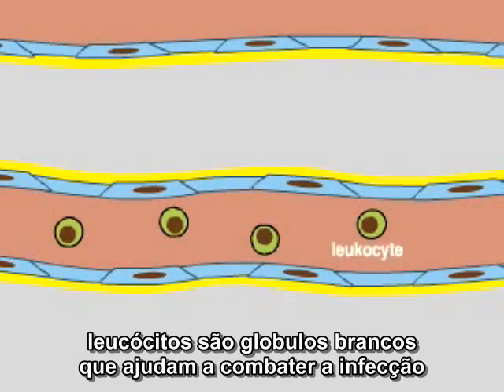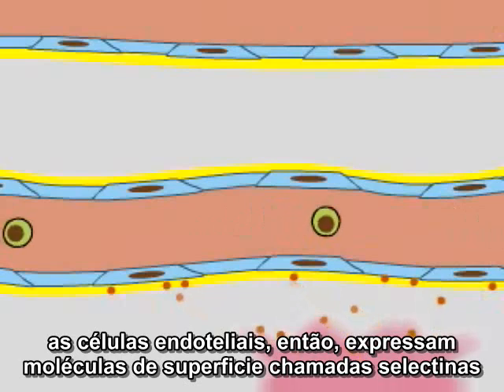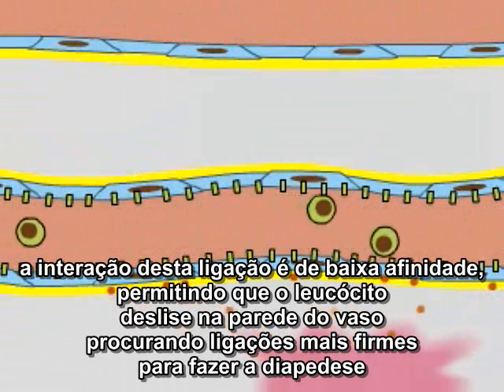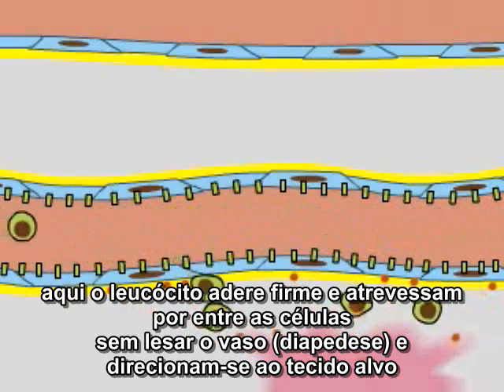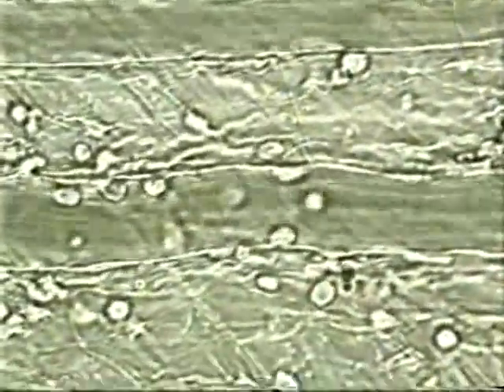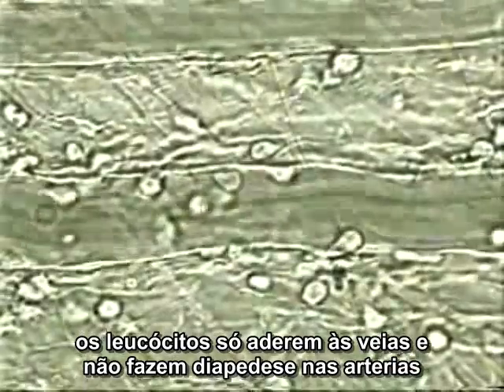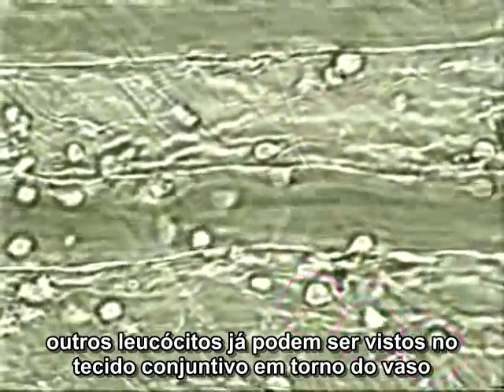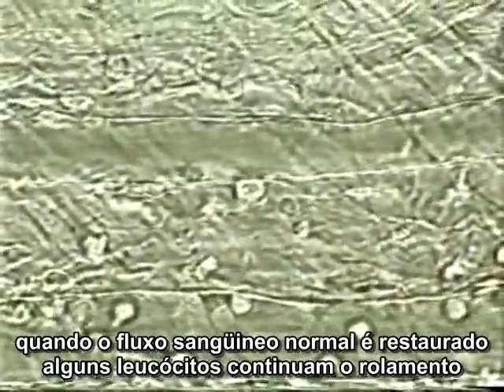Adesão Leucocitária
tradução de um video explicando a adesão e diapedese dos leucócitos !